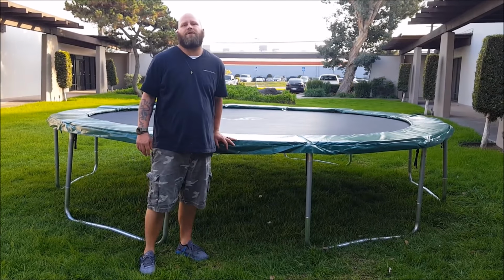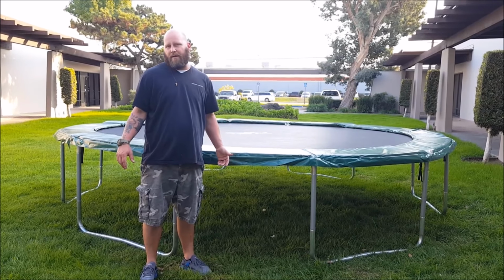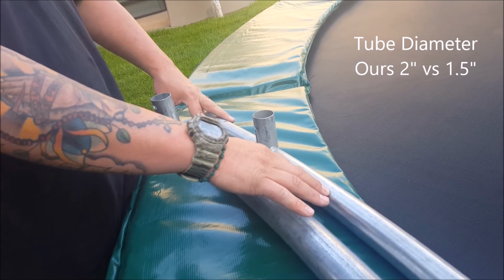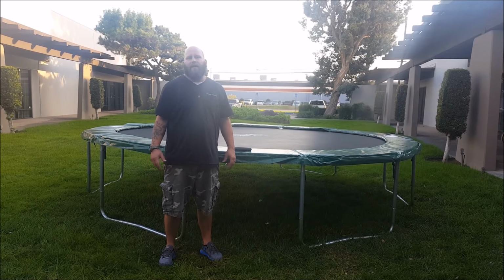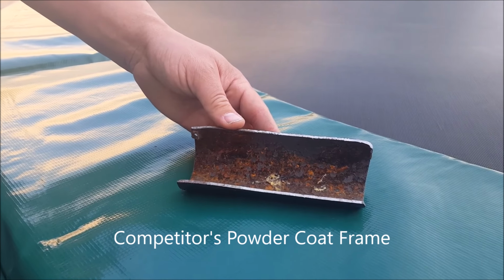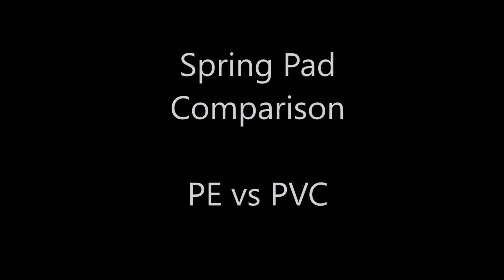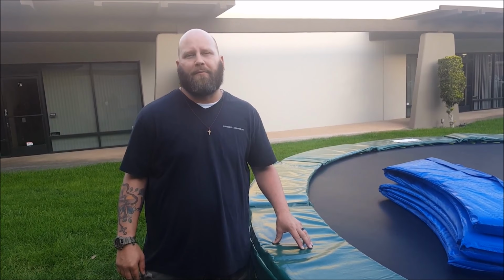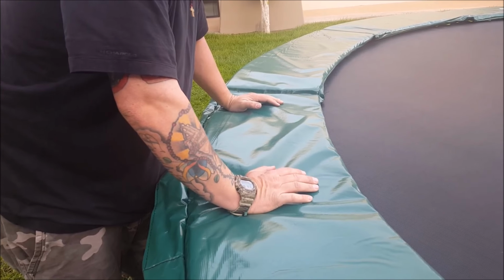Top Rated Safest Trampolines - Olympus Pro Trampoline Specs Vs Competition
The Bottom Line is, If you're looking for a reasonably priced and top rated trampoline with numerous safety features as well as a basketball hoop, this round 15ft Skywalker Trampoline is a great option.

Trampoline Superstore - The Top Rated Safest Trampolines
Skywalker 8-Feet Round Trampoline with Safety Enclosure Combo
Skywalker Trampolines 15-Feet Round Trampoline and Enclosure with Spring Pad
JumpSport The Fitness Trampoline Model 220 Non-Folding 40-Inch Trampoline
Bazoongi Bouncer Trampoline
Skywalker Rectangle Trampoline with Enclosure, 15-Feet.